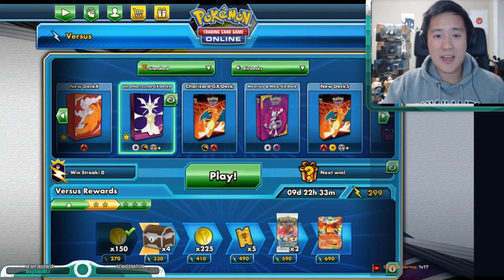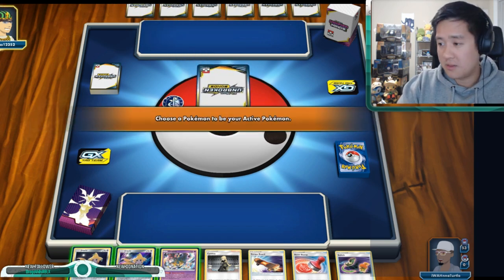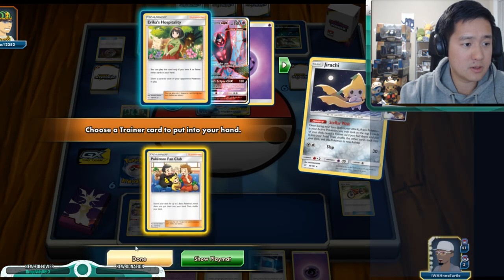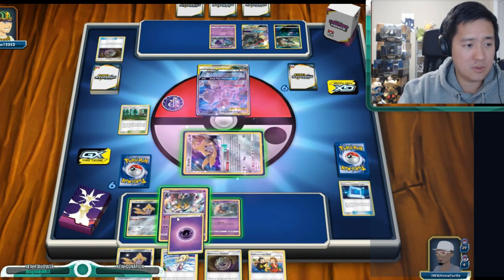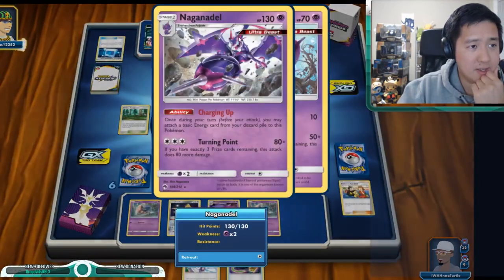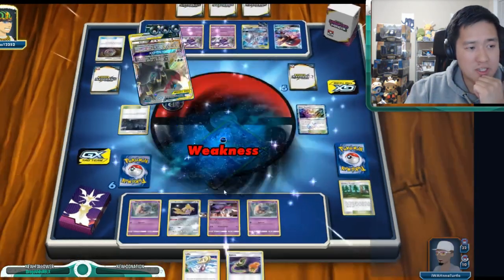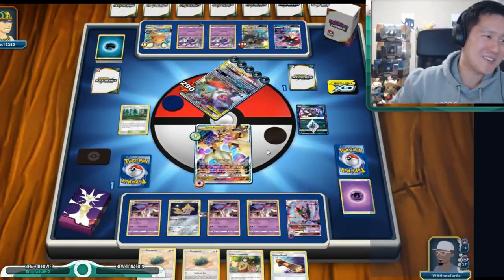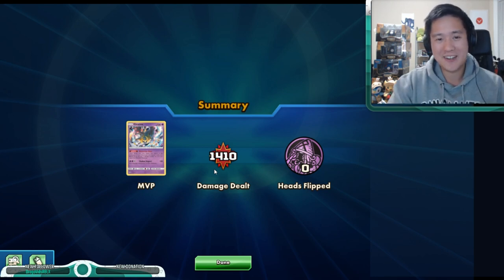PTCGO EPIC match! Malamar Giratina vs Mewtwo UMBREON Tag Teams!! Down to the WIRE!!